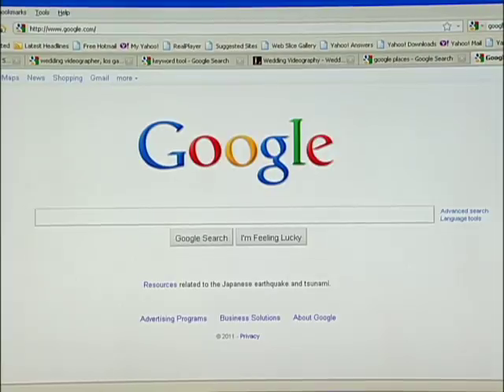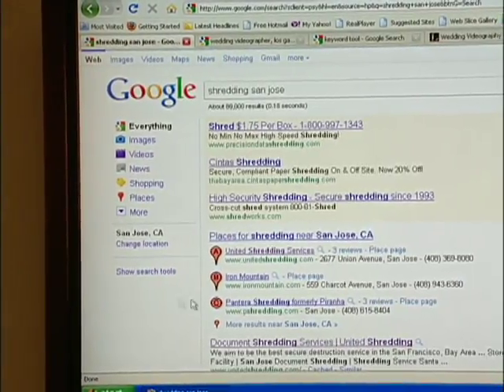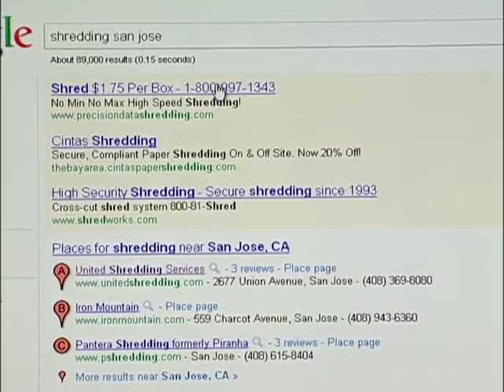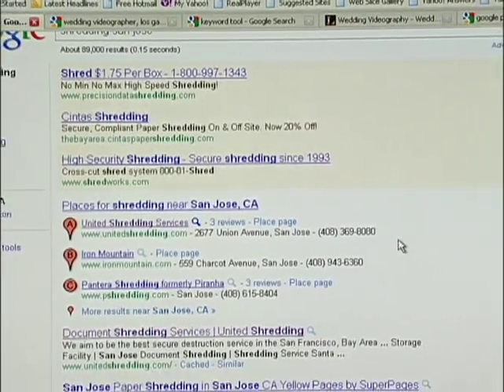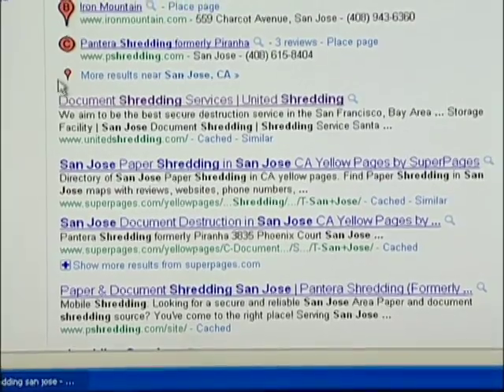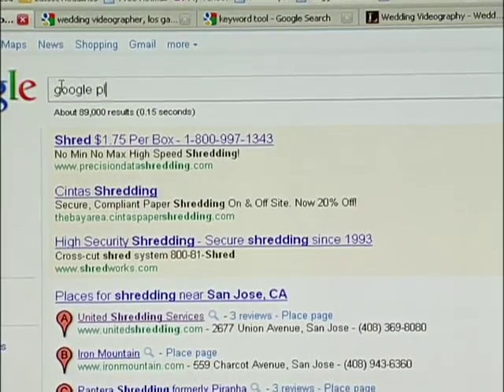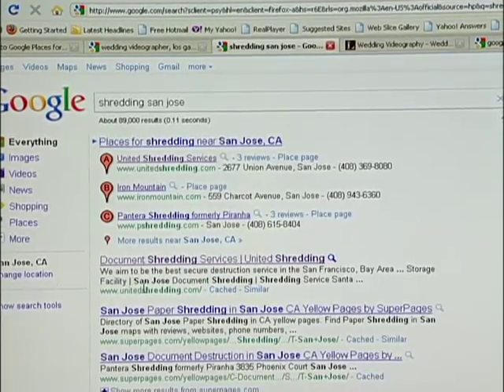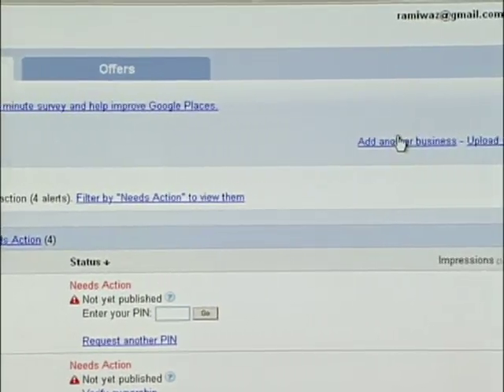Marketing Tips: Google 1 of 2